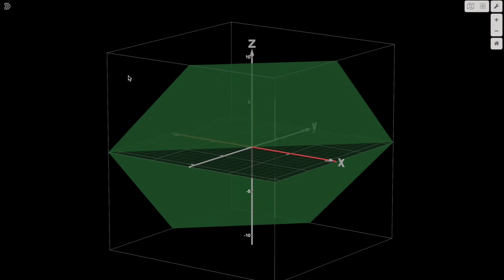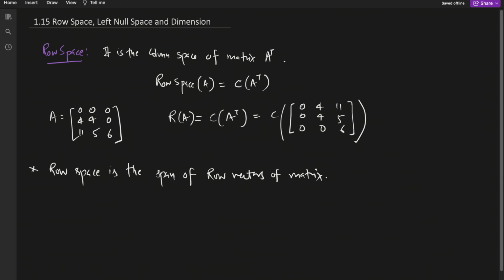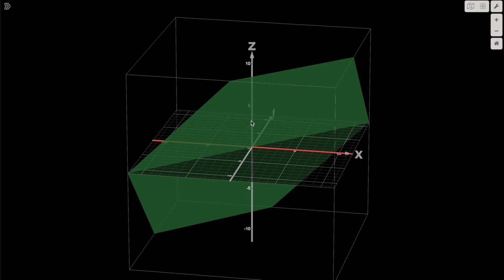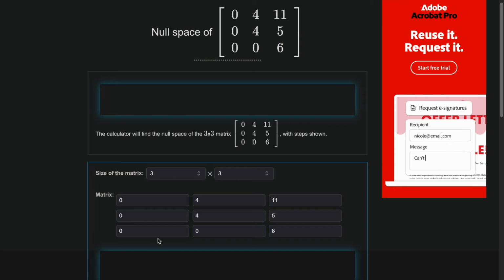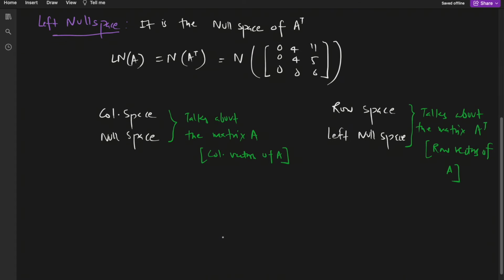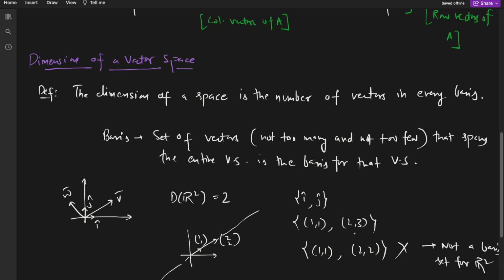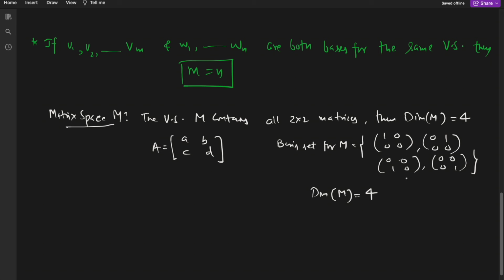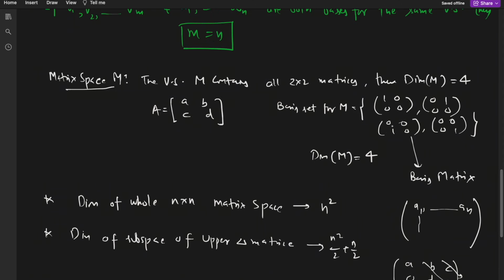1.15 Row Space, Left Null Space and Dimension | AIR 46 GATE24 DA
In this video, I explained what is are row space and left null space of a matrix, both mathematically and visually. You'll learn the topic with clear graphical demonstrations to make the concept easier to understand. Whether you're preparing for GATE or simply interested in learning Linear Algebra or Machine Learning, this video is for you!

Video Timelines:
00:00  Introduction
01:10  Row Space
04:10  Left Null Space
06:42  Visualising Spaces
14:00  Dimension of VS
19:00  Dimension of Matrix Space